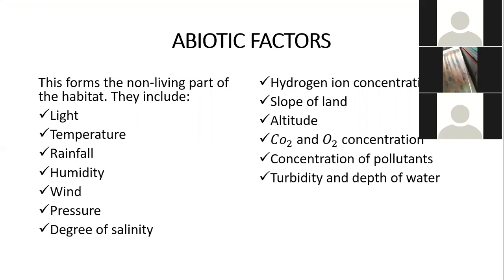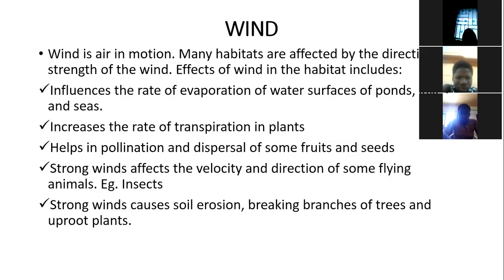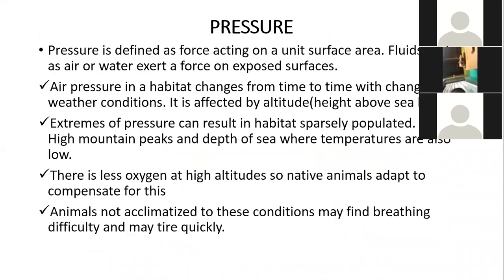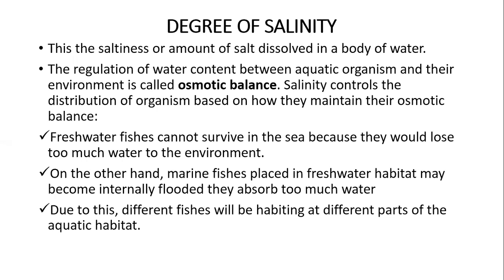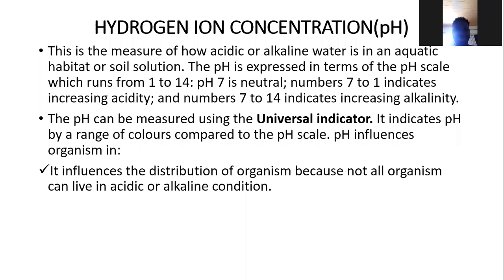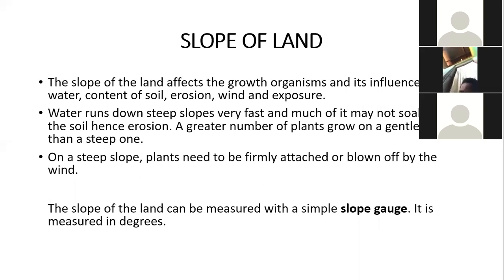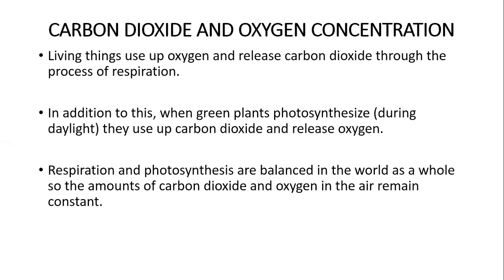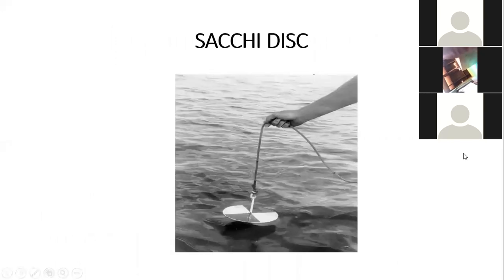Biology (Ecology) - 19 05 2020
SHS Elective Biology - Ecology (Abiotic Factors)